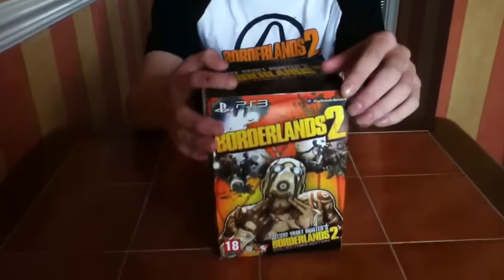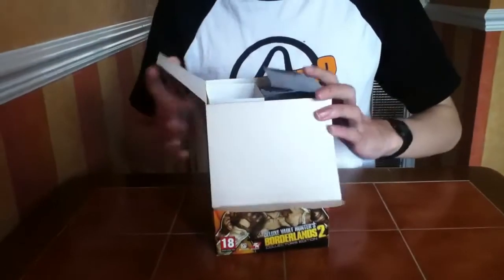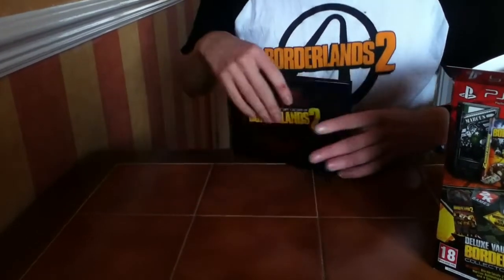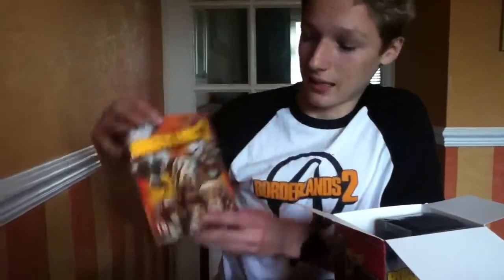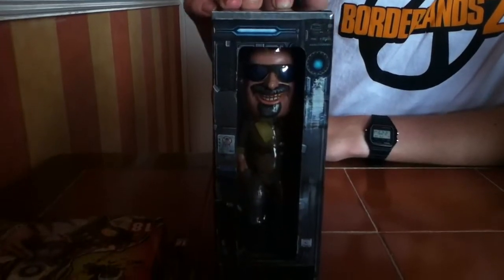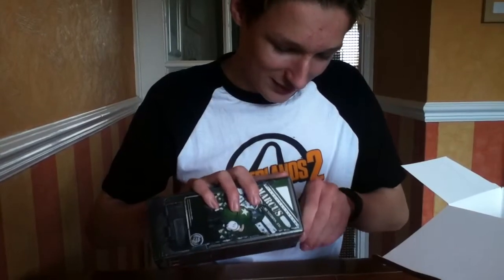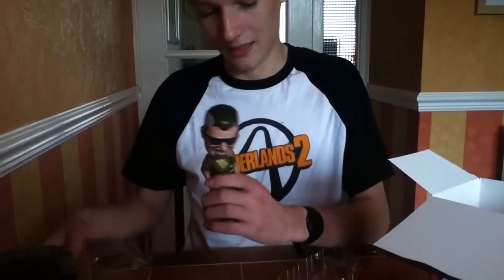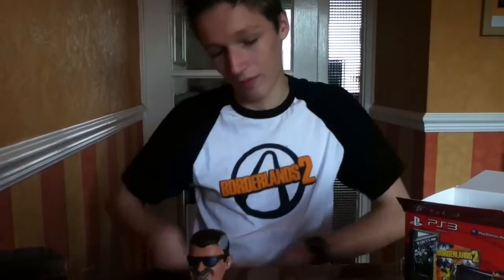Borderlands 2 Vault Hunters Edition Unboxing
I get my hands on the collectors edition of the highly anticipated Borderlands 2.